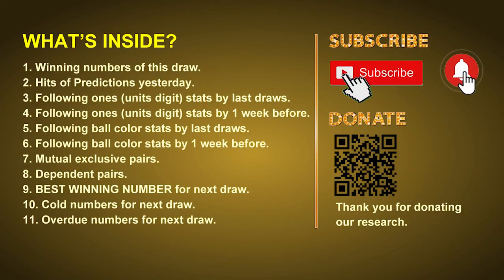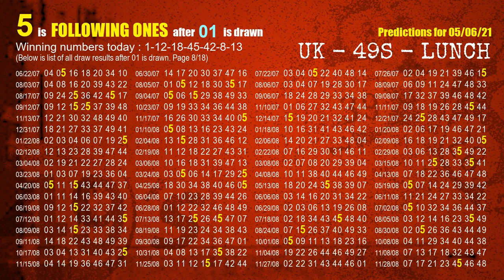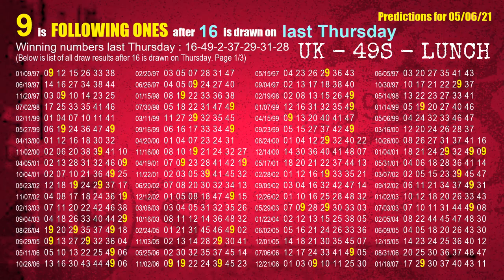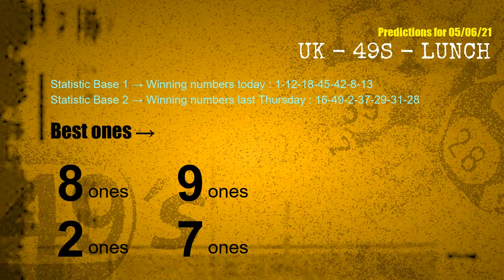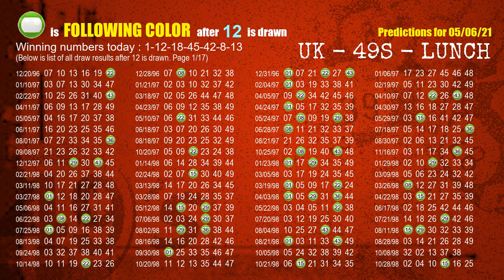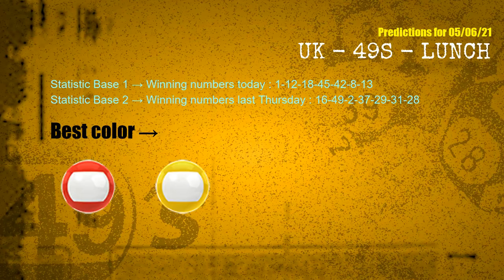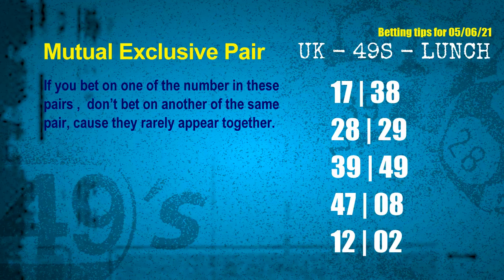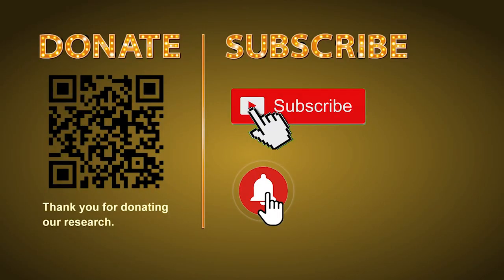UK49s LUNCH | Math teacher HIT45 | How to win May 06 and result on May 05